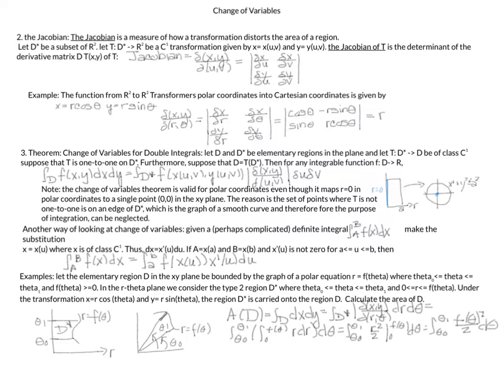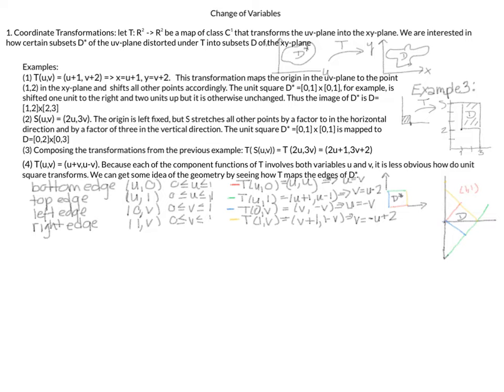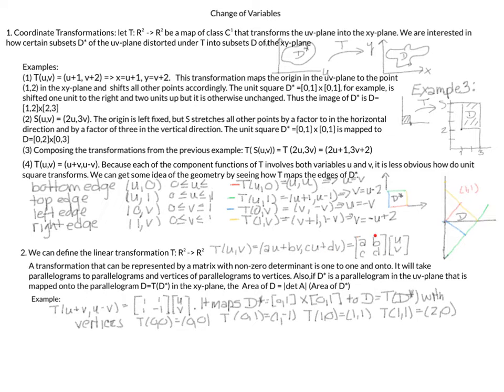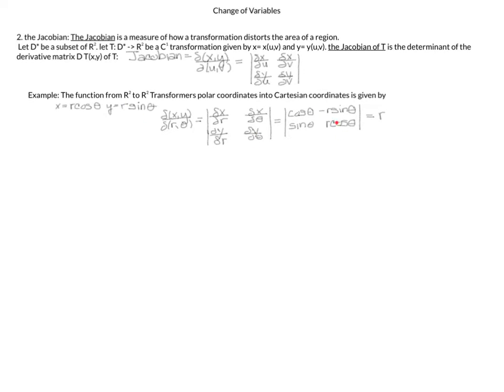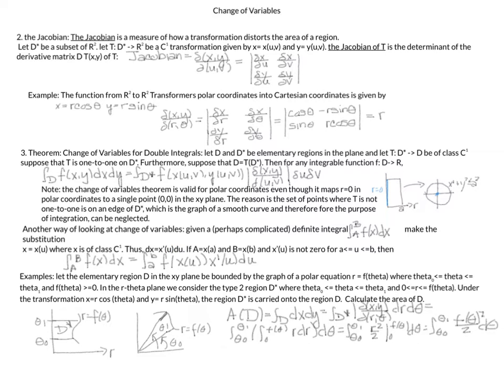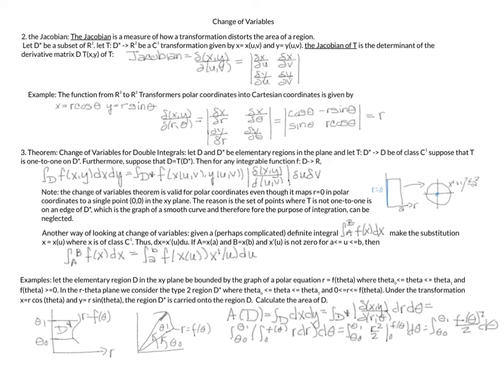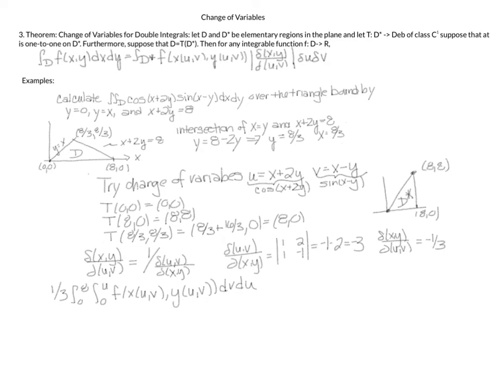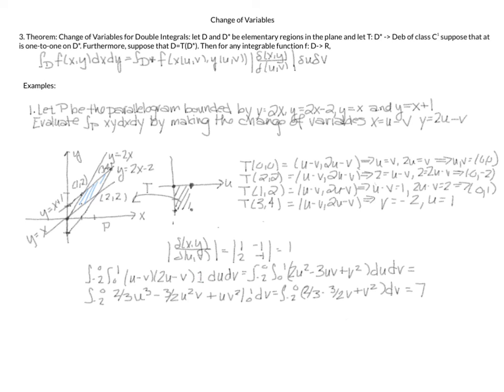Vector Calculus Ch6: Change Of Variables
This video cover's Vector Calculus' Change of Variables.
- Calculations and examples include: linear transformations, choosing a change of variables (and considering the linear transformation,) the Jacobian, spherical and polar coordiantes